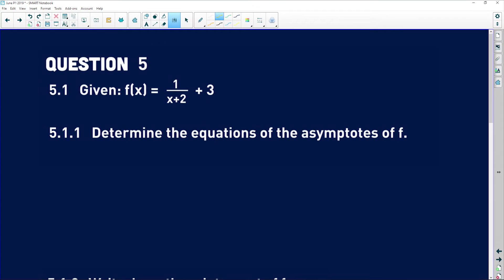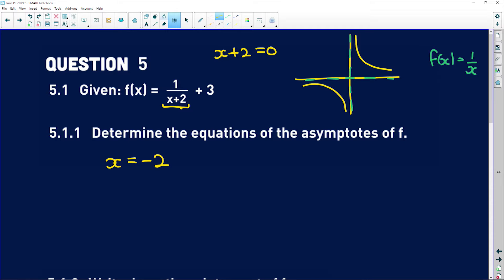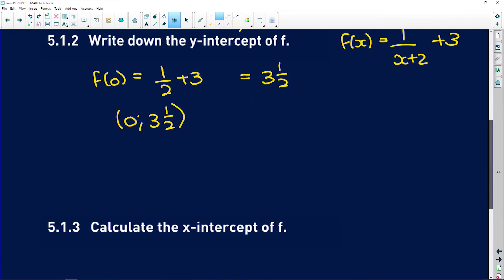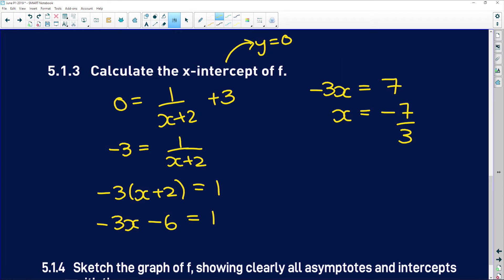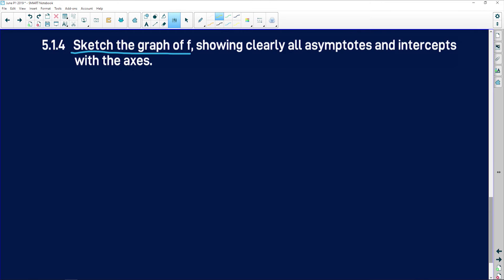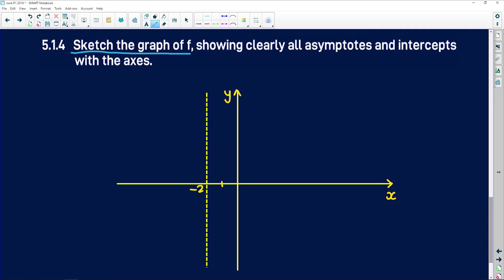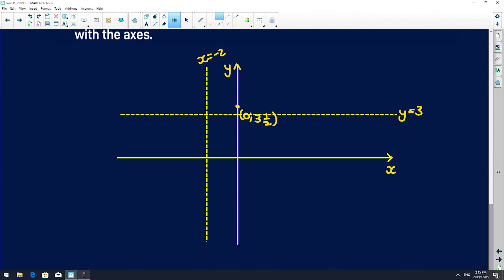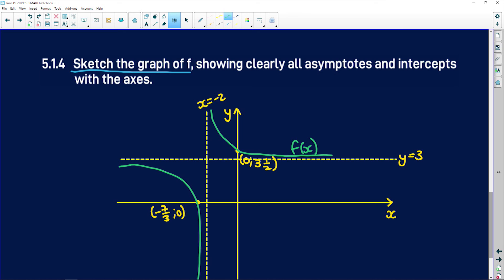Maths: Grade 12 Paper 1: Functions (Hyperbole) Q5.1